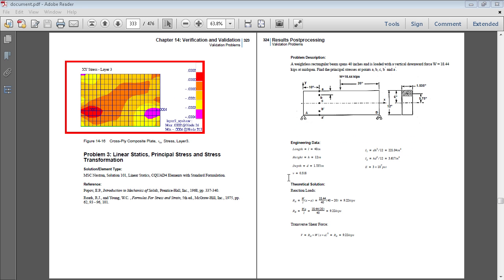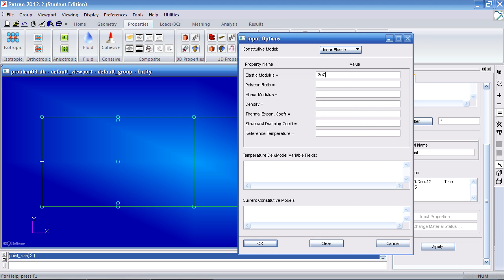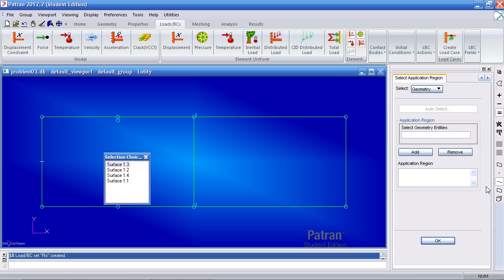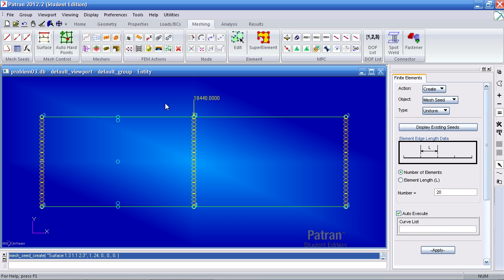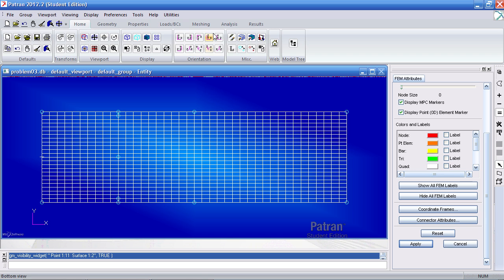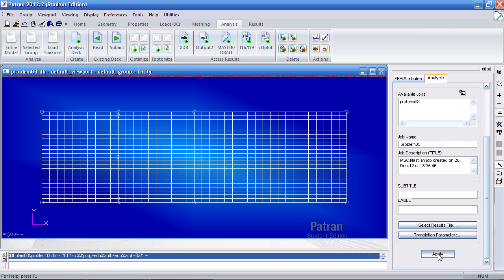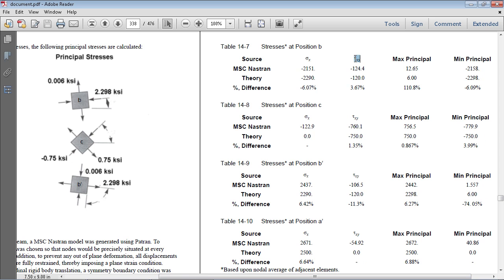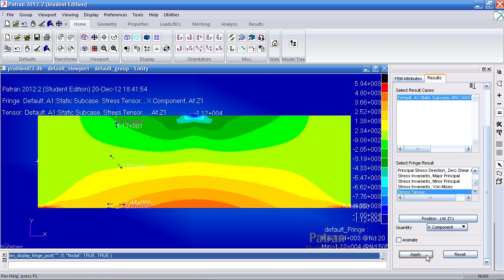MSC Nastran, Patran Tutorial - Linear Statics, Principal Stress and Stress Transformation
Problem Description: A weightless rectangular beam spans 40 inches and is loaded with a vertical downward force W = 18.44 kips at midspan. Find the principal stresses at points a, b, c, b' and a'.

SR_SE_MSCNASTRAN_PROBLEM_03